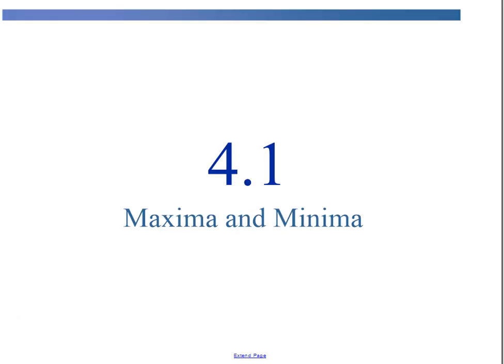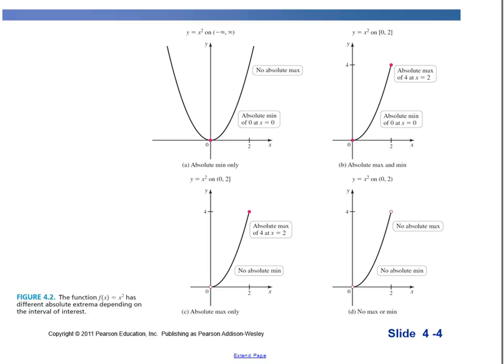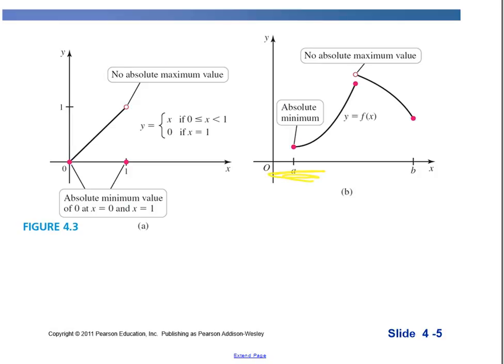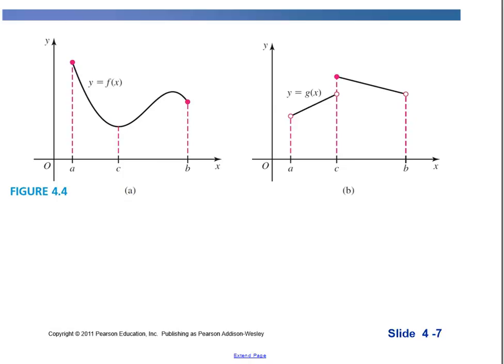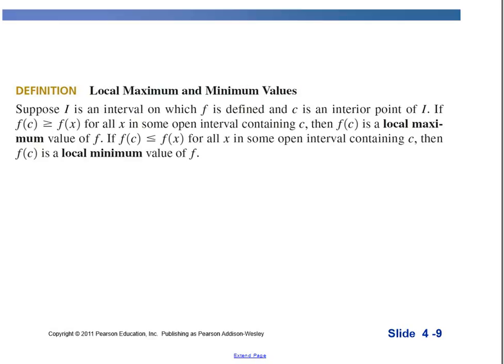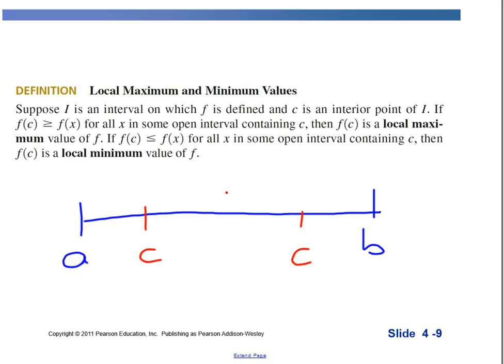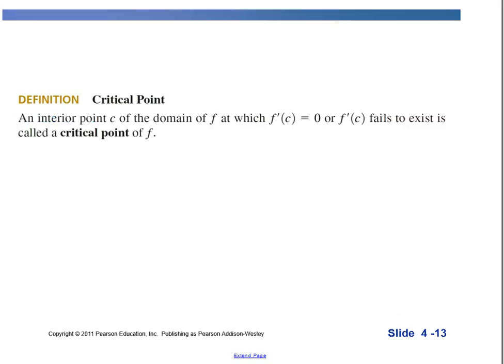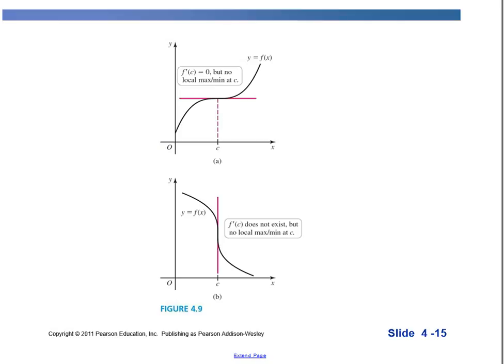Extrema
Finding Absolute and Local Extrema